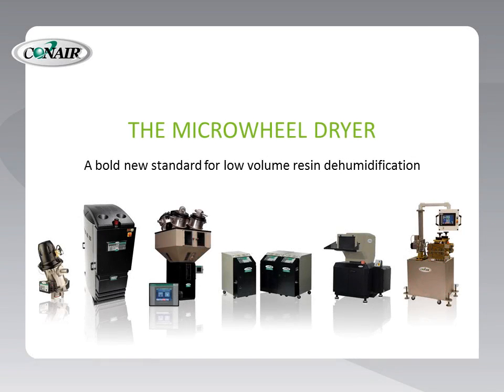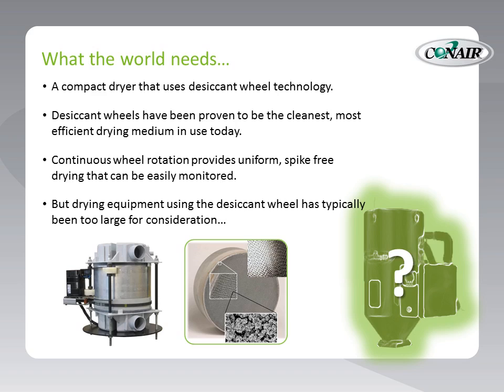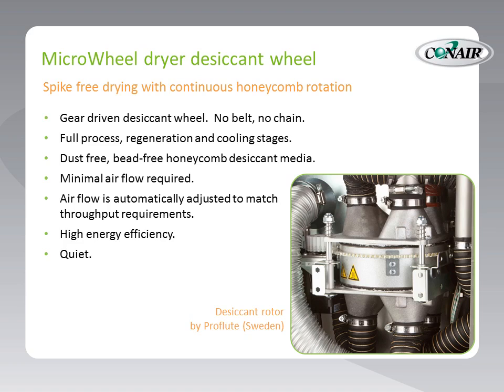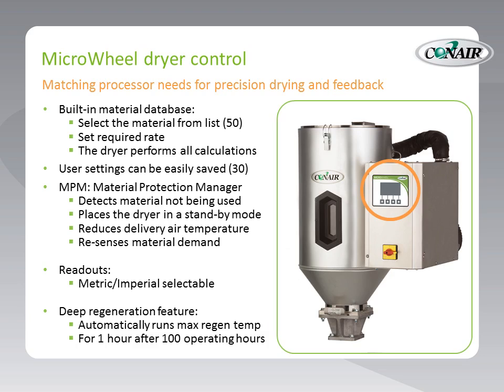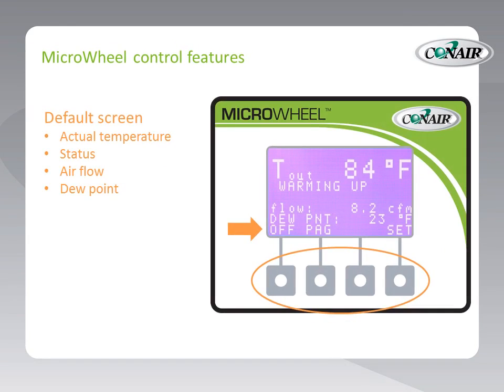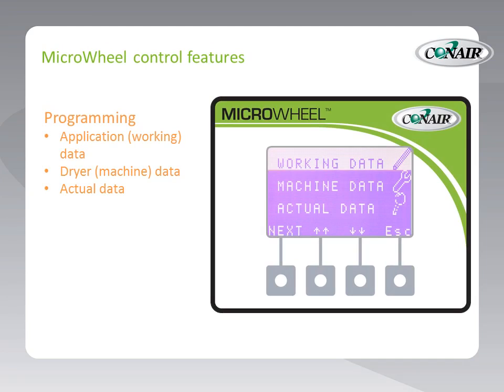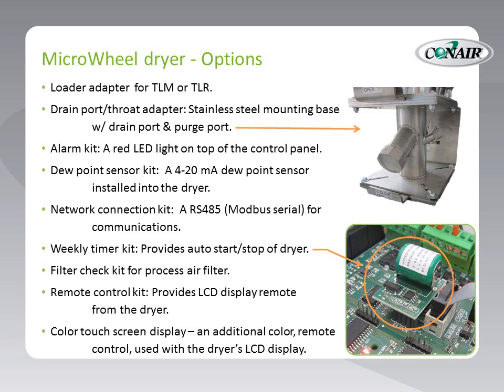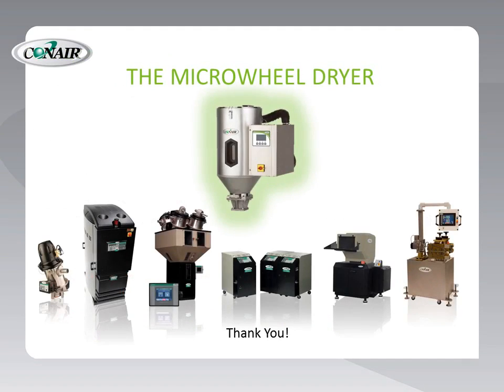Conair Microwheel Dryers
An overview of Conair's compact MicroWheel dehumidifying dryer for plastic molding and extrusion.  Finally, a desiccant wheel dryer in compact, machine mounted package!  The MicroWheel includes simple to use, yet sophisticated controls pre-loaded with over 50 material drying parameters.